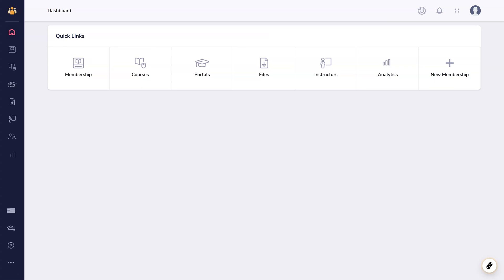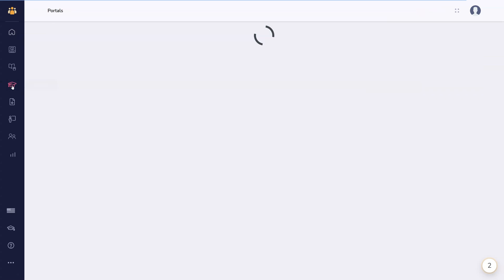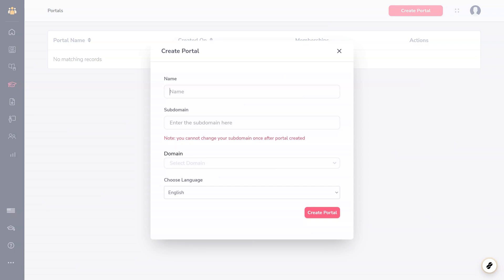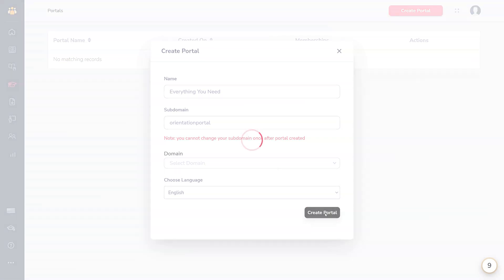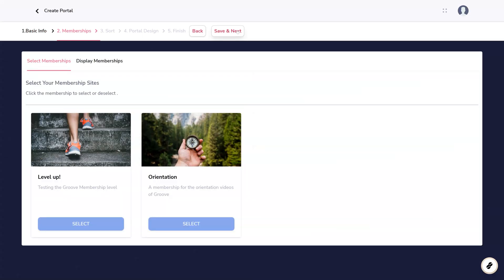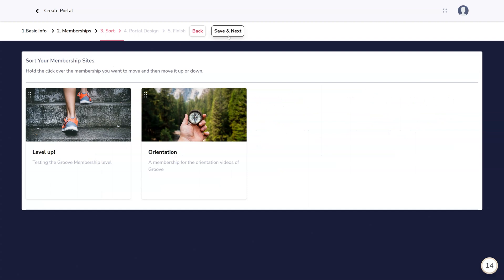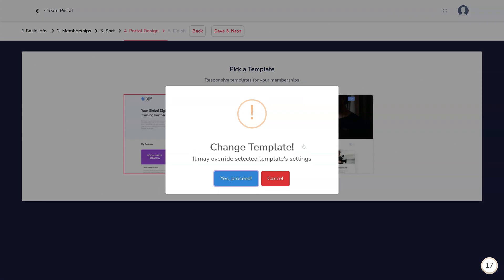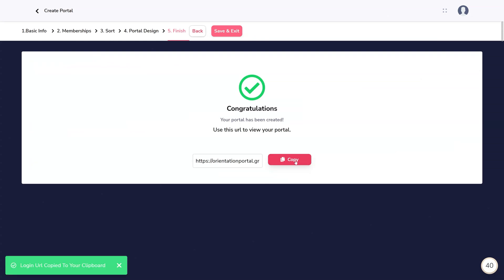Creating a Portal in GrooveMember